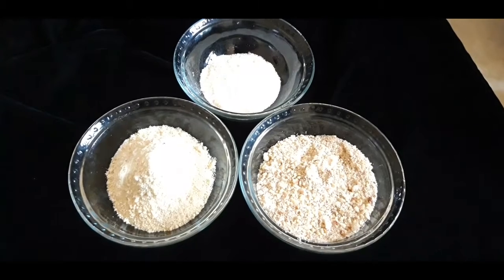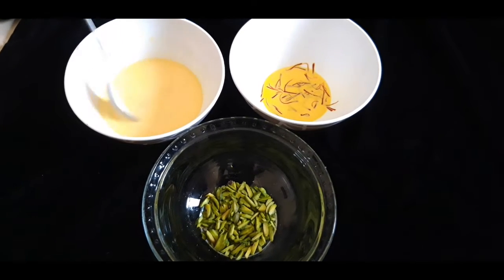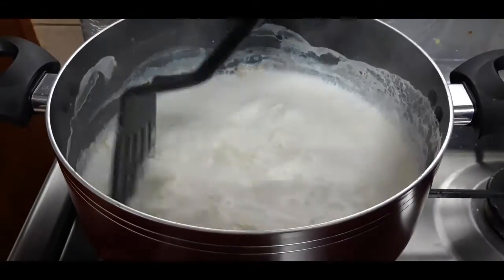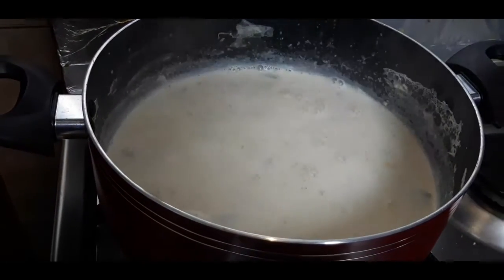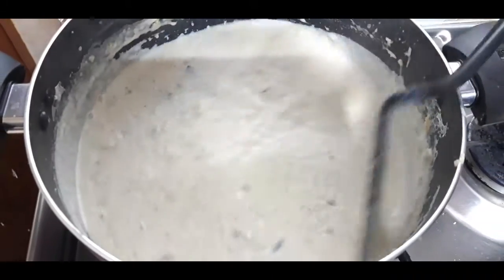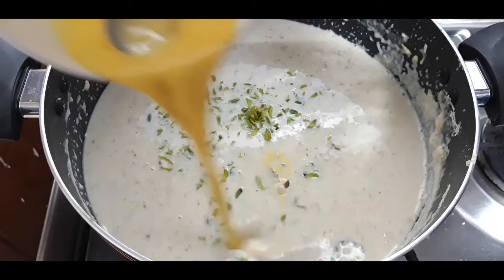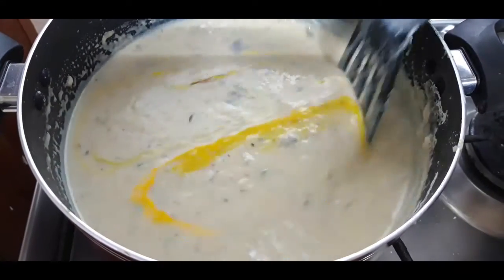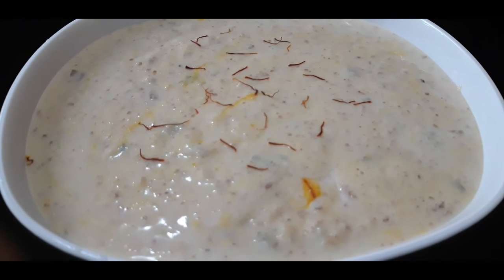Dry Fruits Kheer 😋😋😍😋😋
Dry fruits kheer a unique sweet dish recipe to entice one and all 🙂